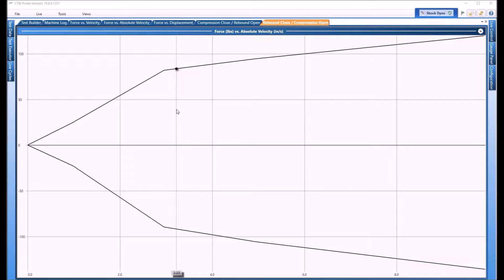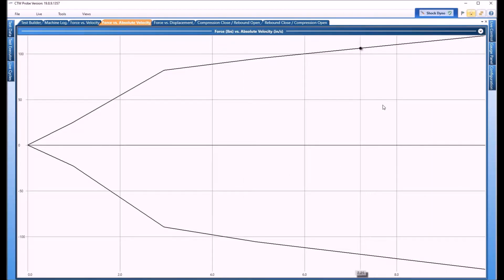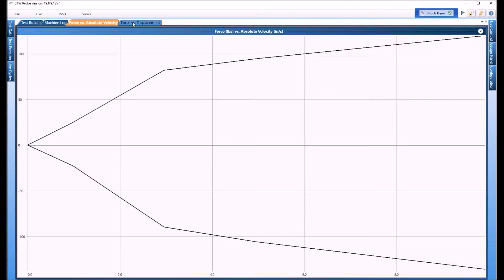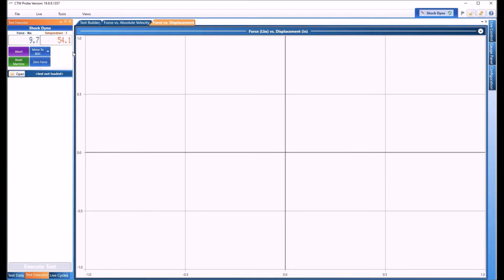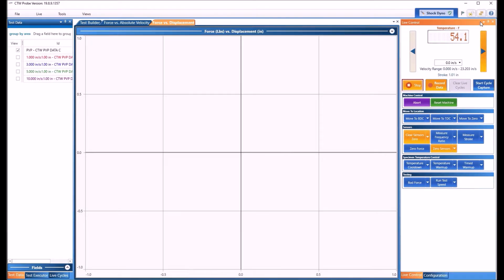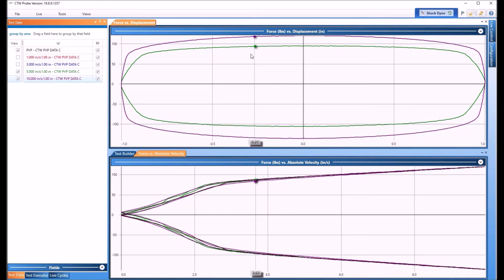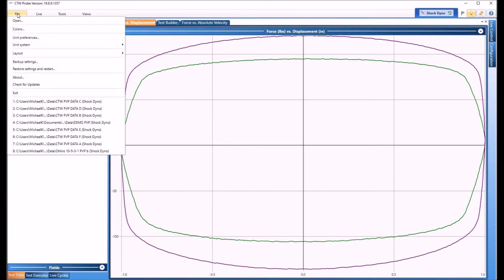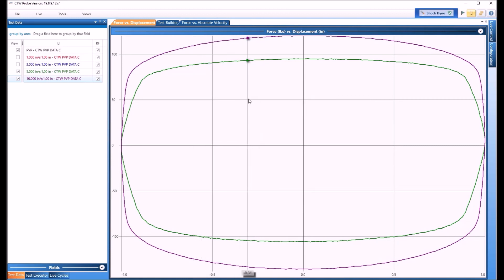CTW Presents - How to use the screens and layouts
This video shows the user how to use the screen layout to make the software look just like you want. Also how to move and use the flying Windows feature.